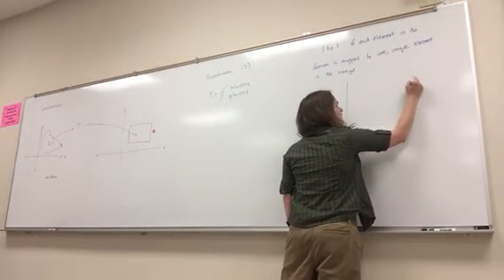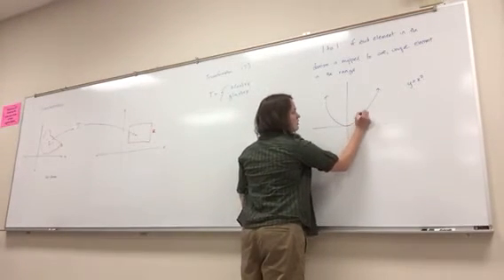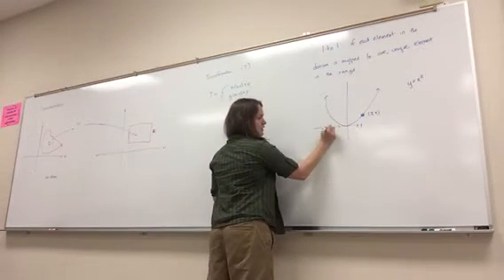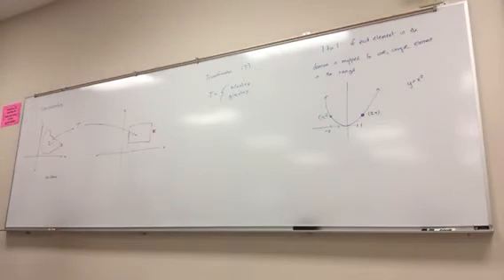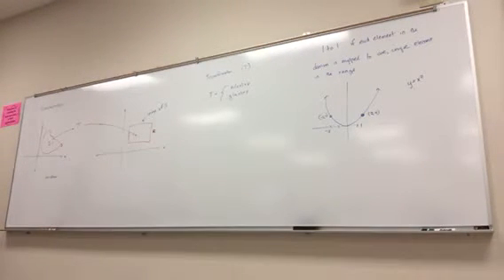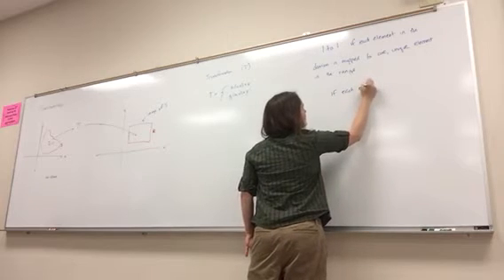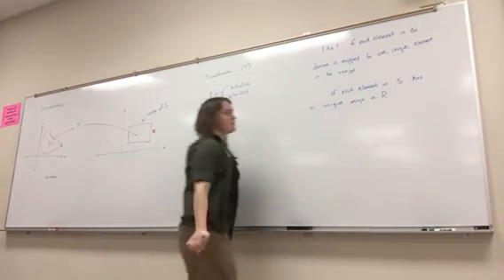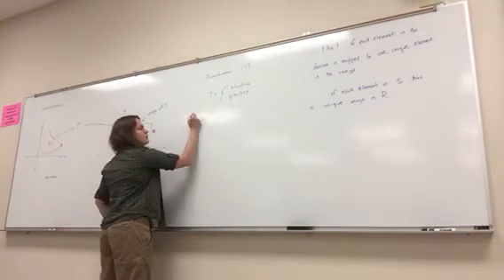4/15/15 part 2